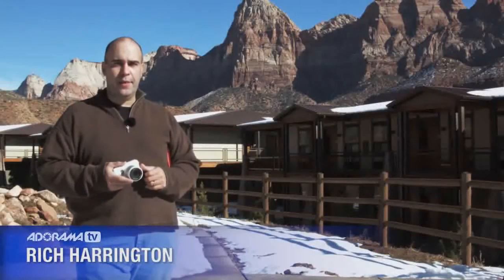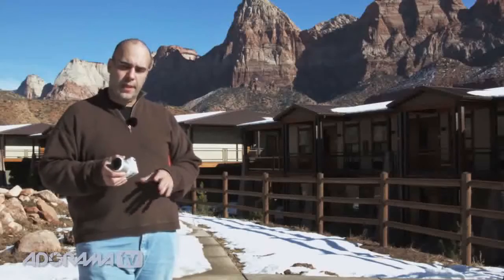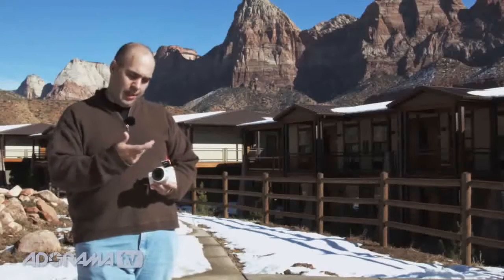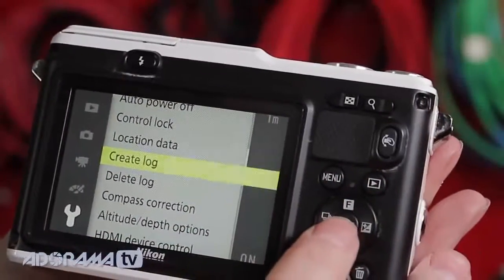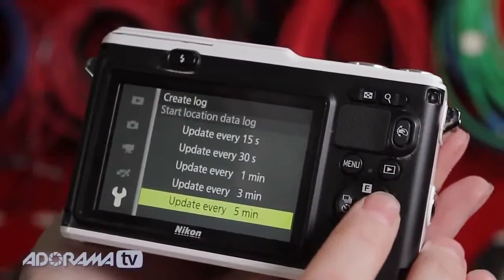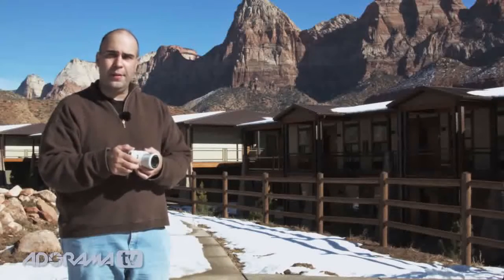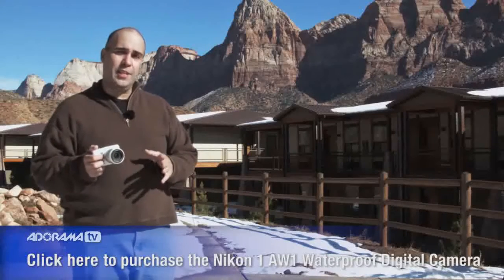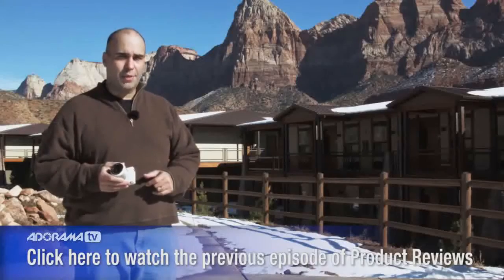Nikon 1 AW1 Waterproof Camera: First Look: Adorama Photography TV | camera equipment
Nikon 1 AW1 Waterproof Camera: First Look: Adorama Photography TV